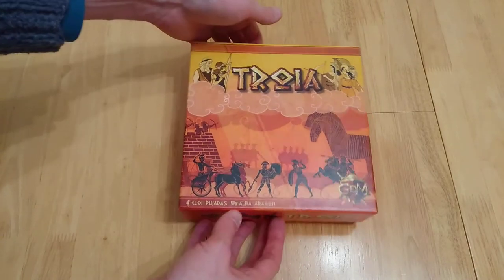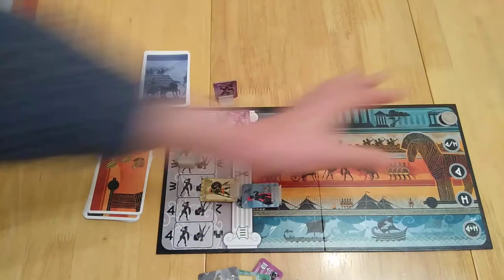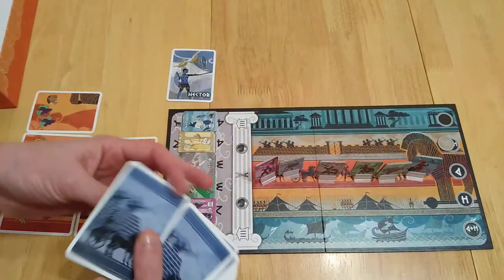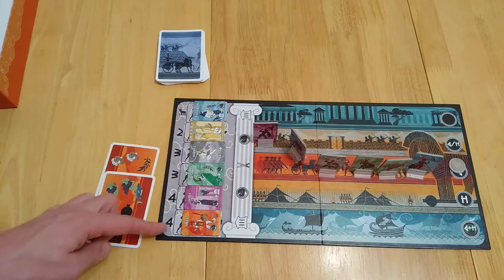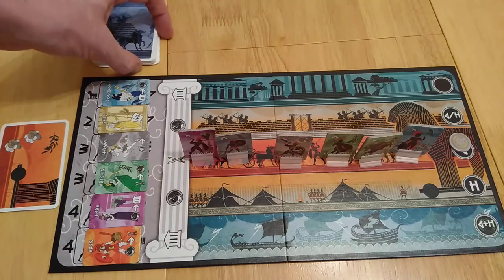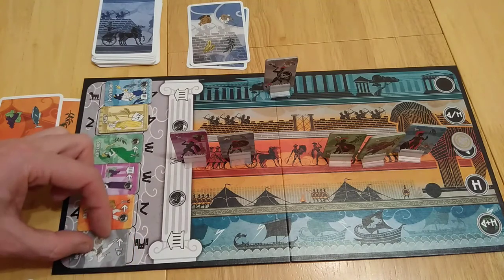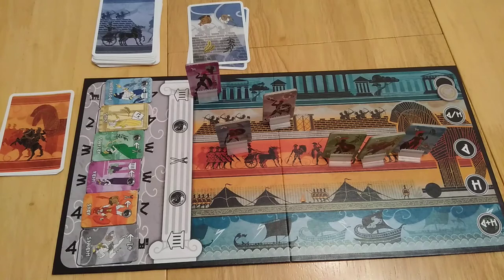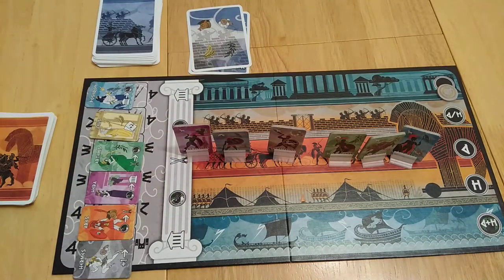Troia - aka Troy two player asymmetrical board game. How to setup, play and review. * AmassGames *